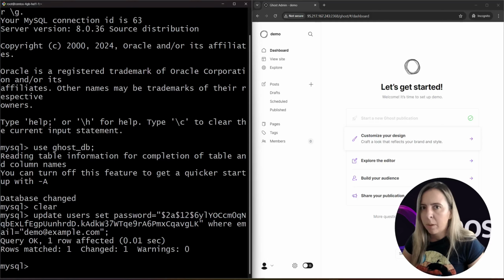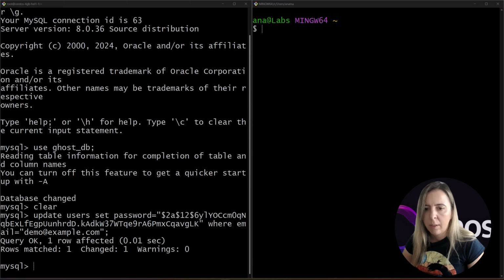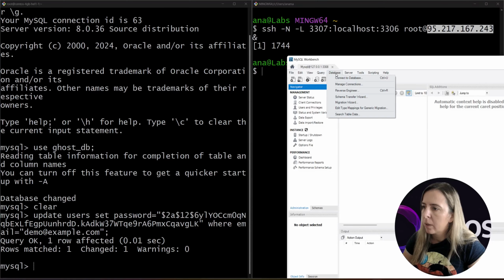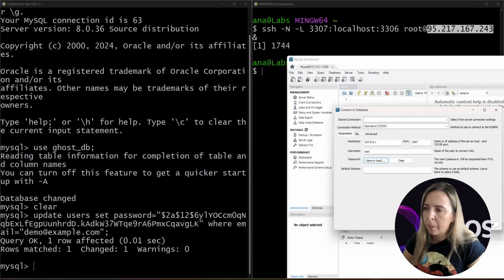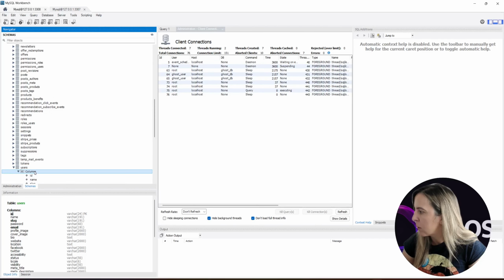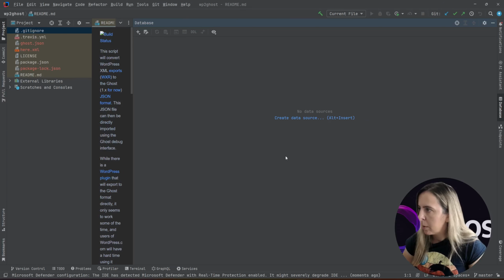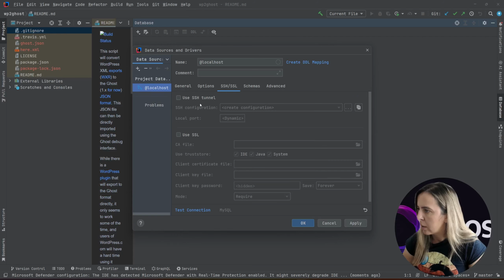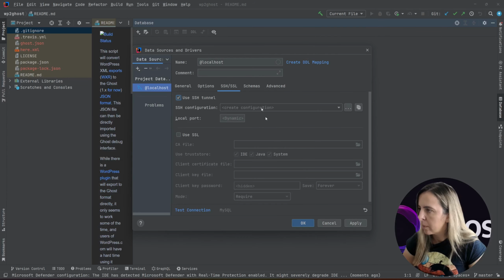Self hosted Ghost blog: Connect to MySQL via SSH tunnel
Connect to MySQL remotely even if you don't have a remote access. This is done via SSH tunnel. This method is perfect for securely accessing your MySQL server without exposing it to the internet. Follow this step-by-step guide to set up an SSH tunnel and connect to your MySQL database from any remote location. I've done this for my ghost blog, but this method applies to any MySQL server instance.
I show you 2 ways of connecting:
- MySQL workbench
- IntelliJ database tool
There is also 3rd and easiest method which I didn't show, through terminal.
The most important thing is to open an ssh tunnel first.